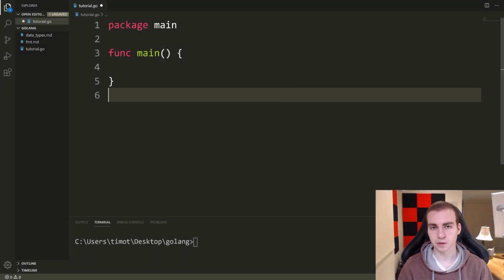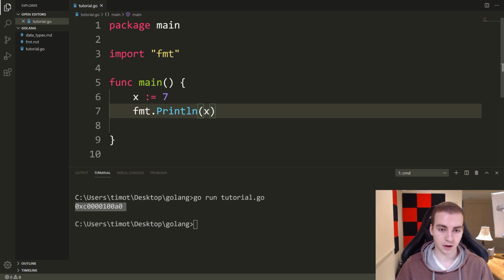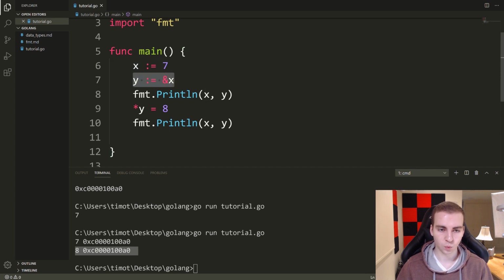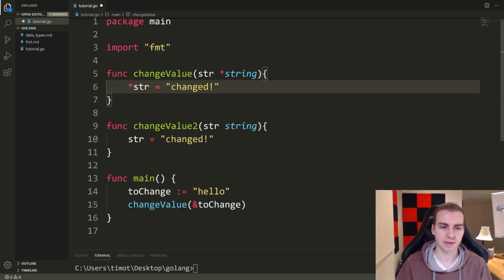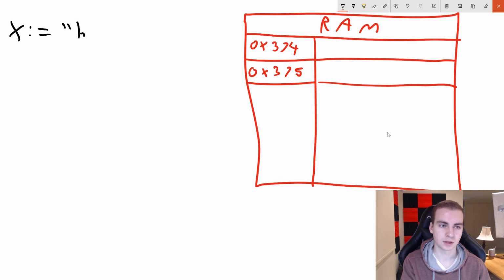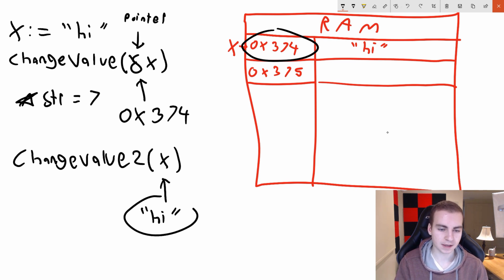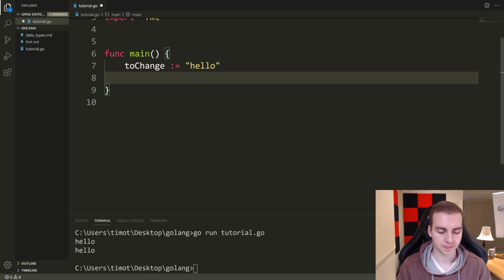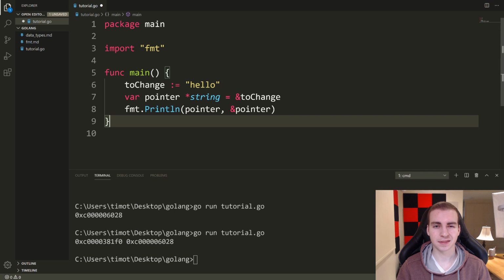Golang Tutorial #19 - Pointers & Derefrence Operator (& and *)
This golang tutorial covers pointers in go. It dicusses the difference between refrence and value and when you should use a pointer. It also shows the derefrence operator which is direclty related to pointers.

💻 Enroll in The Fundamentals of Programming w/ Python

⭐ Tags ⭐
- Tech With Tim
- Golang Tutorial
- Go Programming Tutorial
- Pointers Golang
- Golang Pointers
- Pointers Tutorial Golang